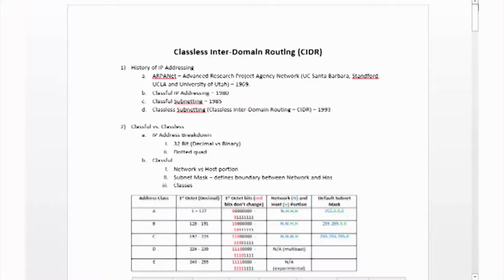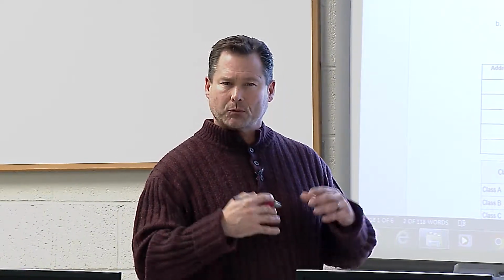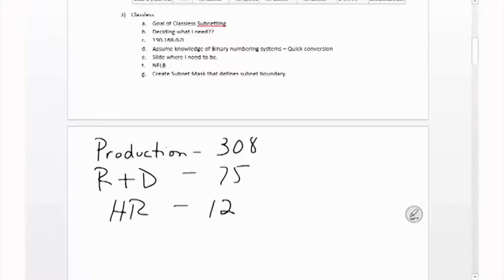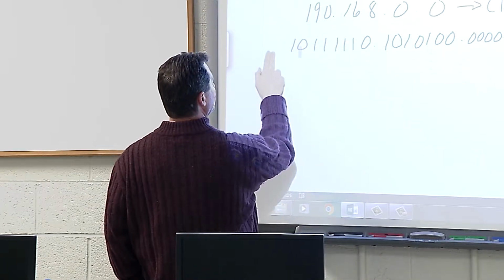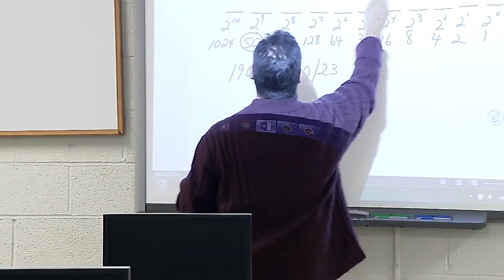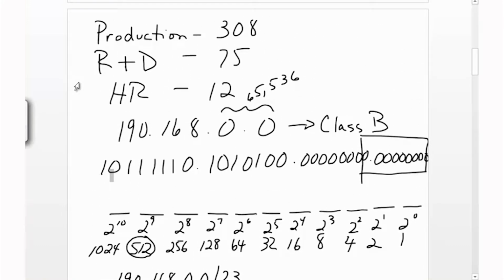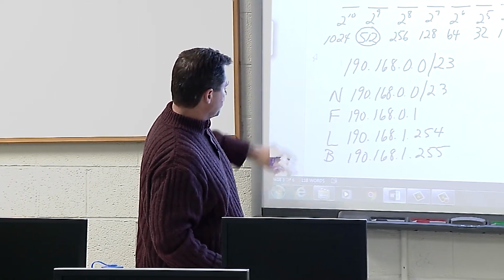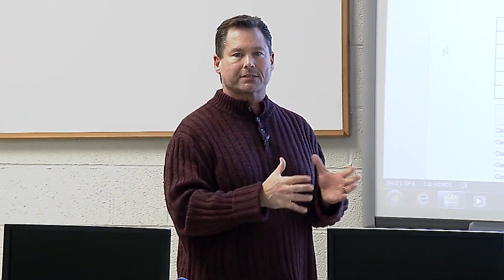Classless Inter Domain Routing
This video covers “subnetting” of networks using the process of Classless Interdomain Routing (CIDR). Using the Binary IP Address value, it illustrates how to efficiently capture the number of hosts or subnets to meet requirements. It then shows the process of converting the binary number value into the decimal format of the IP Address.